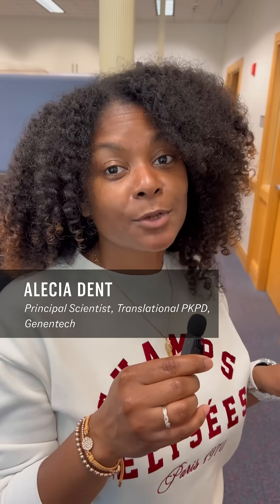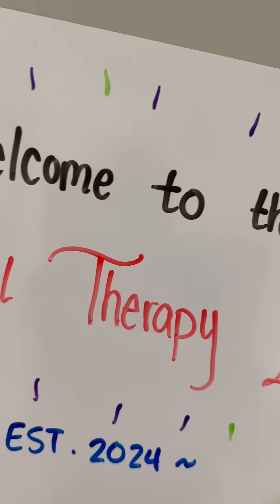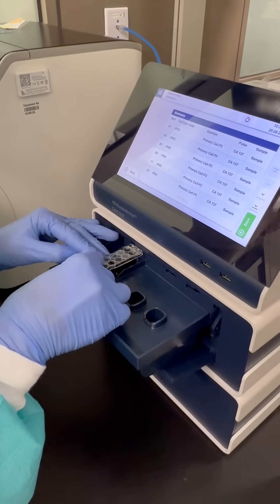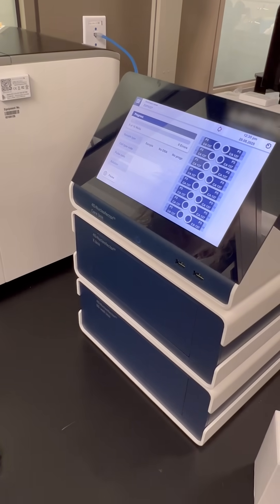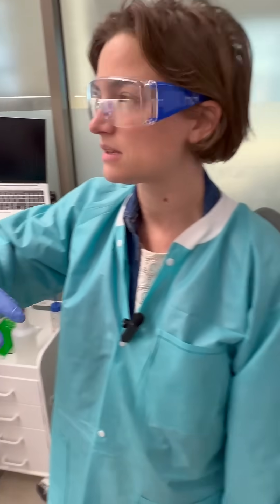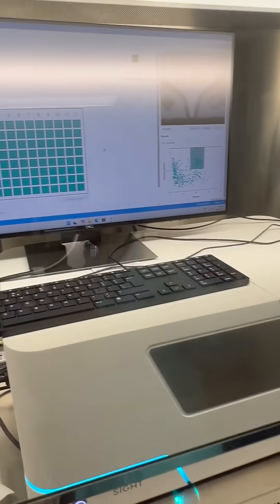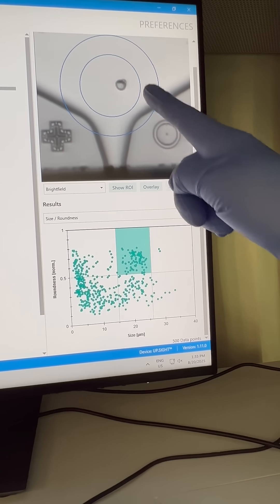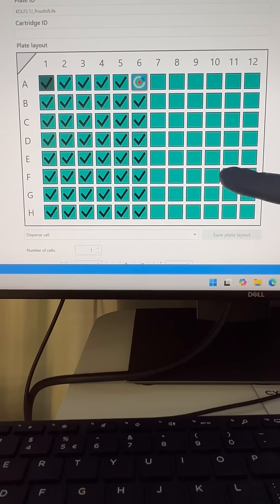In The Lab with Eleonore Tham: Designing Cell Therapies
Cell therapy is an emerging type of treatment that reprograms cells to fight disease. Join scientist Eleonore Tham InTheLab for a quick look at how these therapies are created, then tune in to Two Scientists Walk Into a Bar podcast to learn more about how this breakthrough research is reshaping medicine.